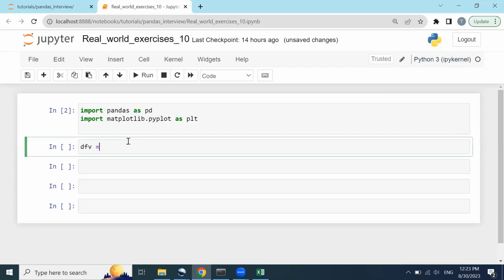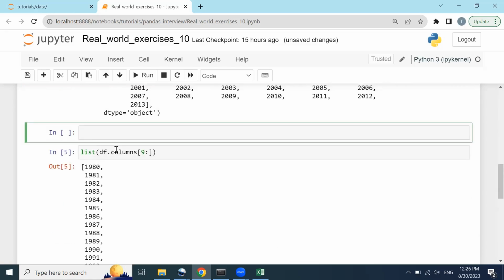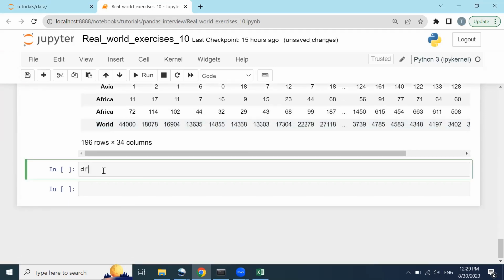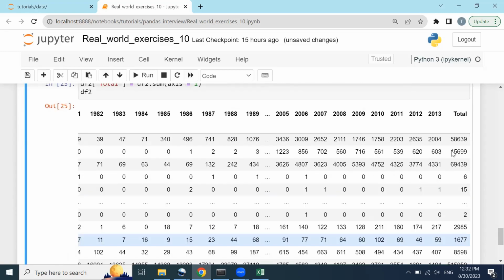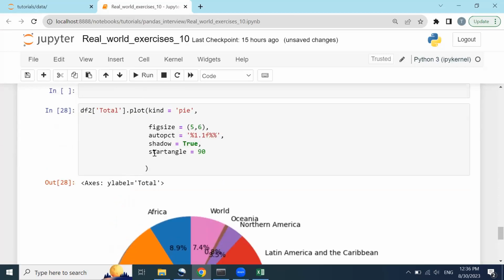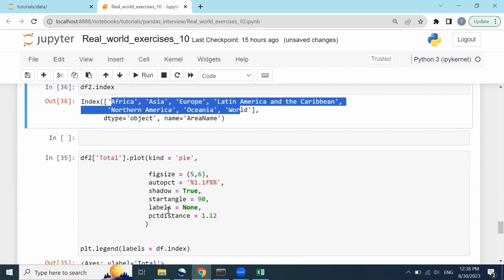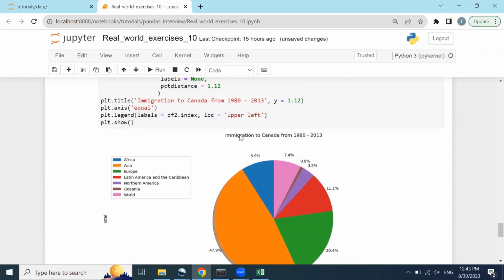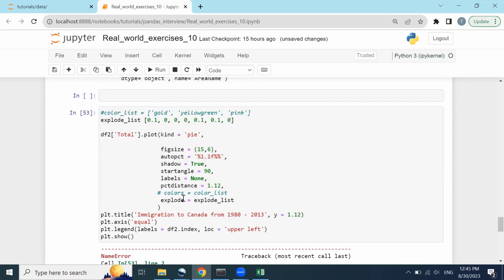Data Analysis with Python Pandas - Real-World Pie Chart Examples (Interview)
Welcome to this insightful Data Analysis with Python Pandas - Real-World Pie Chart Examples (Interview) where we explore data analysis with Python Pandas and dive into real-world pie chart examples. Whether you're a data enthusiast, analyst, or simply curious about the power of data visualization, you're in for a treat.

Chapters:
3:40 - Pick up specific columns in pandas using list method
9:58 - Group the data and sum it with the help of group by metdod
10:52 - Visualise the data

interview questions in pandas,pandas interview questions,pandas,pandas interview questions IN pandas,data from zero to hero,using interview questions in pandas,pandas tutorial,pandas real world exercises,practical tasks in pandas,data analysis with pandas python,practical questions and answers pandas,pandas portfolio questions,pie charts in pandas python,pie charts,visualizing data in python,data visualization,pie chart in pandas

Data Analysis
Python Pandas
Pie Charts